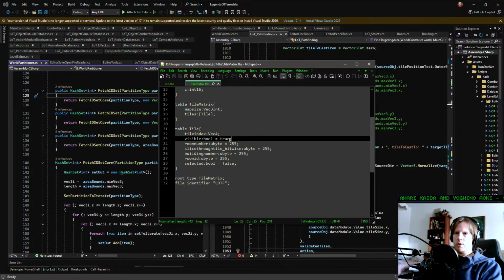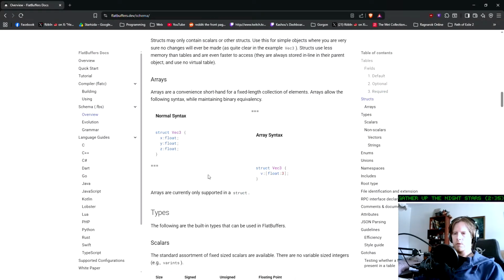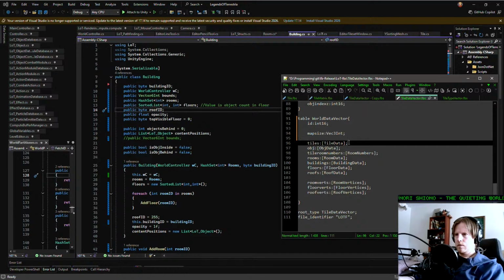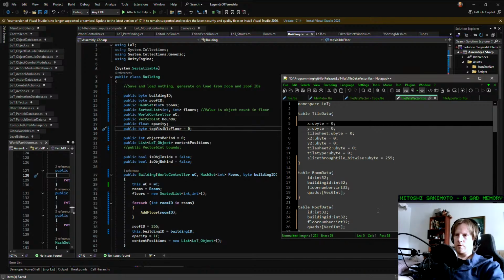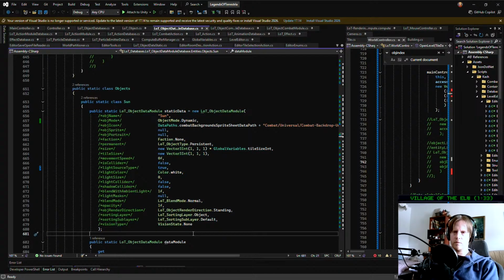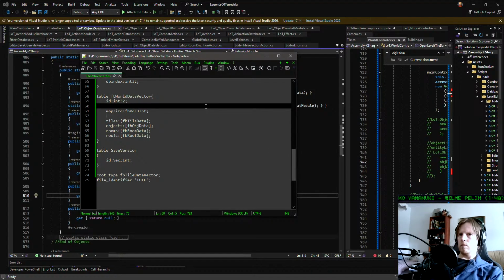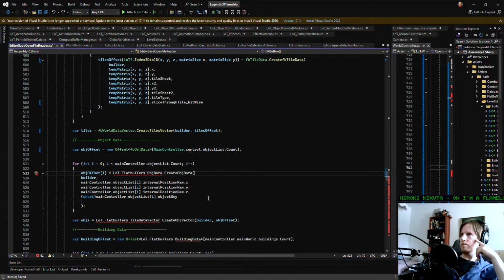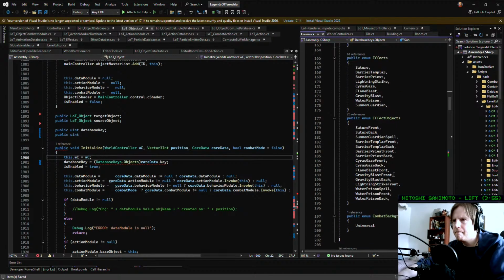Legends of Terrestria - Programming